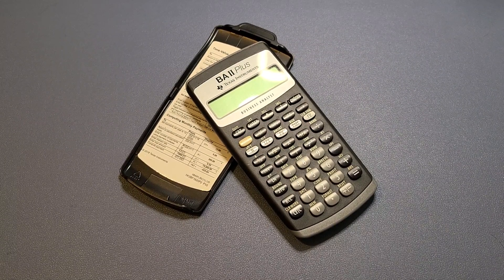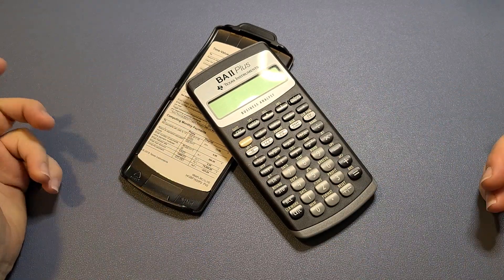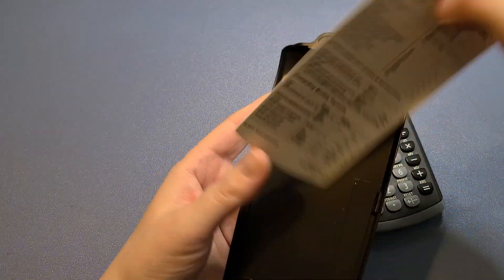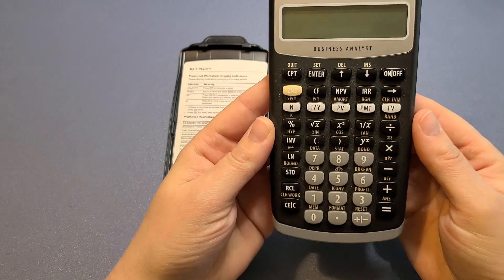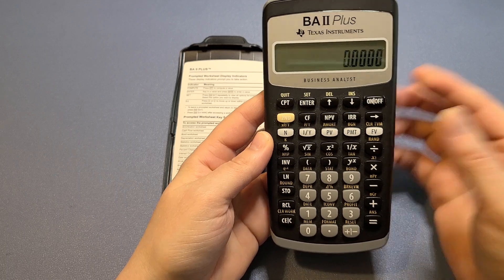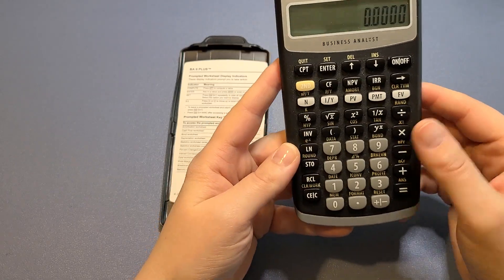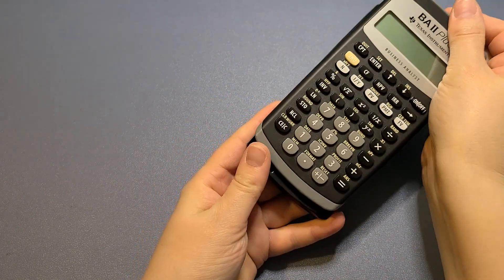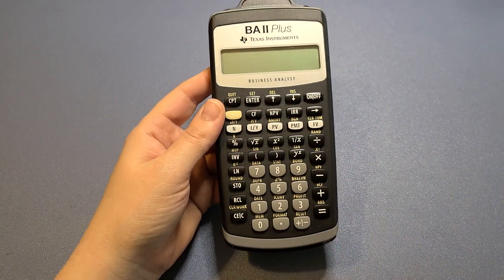In Hand Review of Texas Instruments BA II Plus Financial Calculator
Buy Texas Instruments BA II Plus Financial Calculator on Amazon

Texas Instruments BA II Plus Financial Calculator, Black Medium